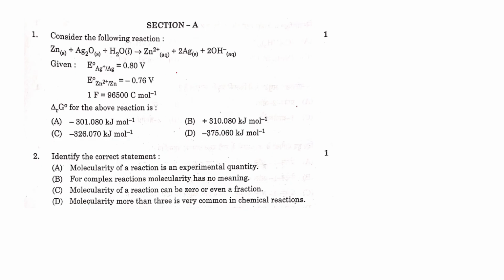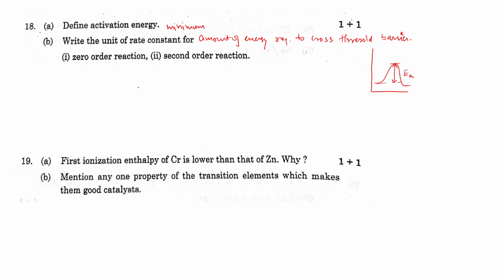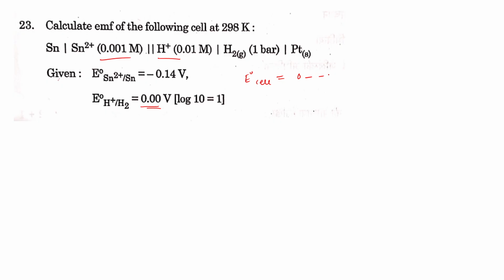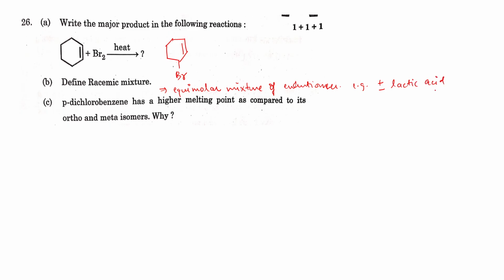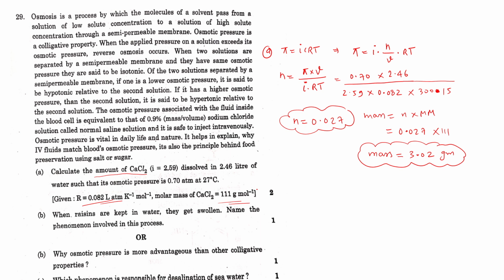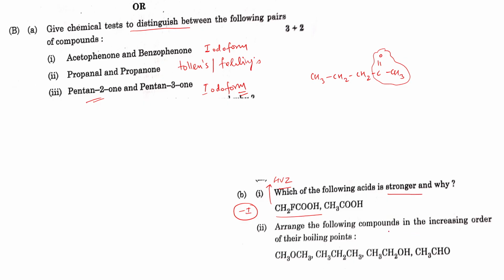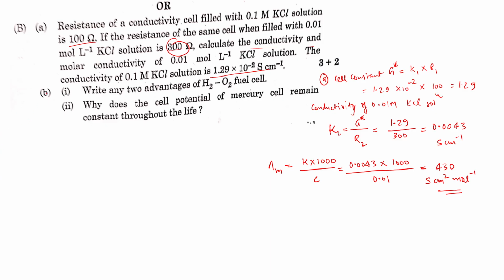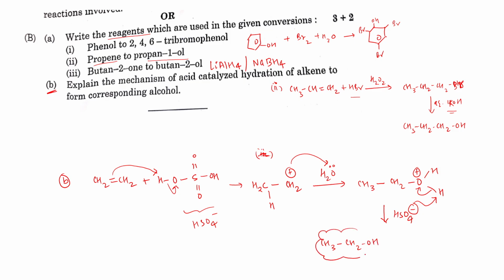CBSE Class 12 Chemistry Board Paper 2026 | Set 56/2/1 Full Solution 🔥 | Step-by-Step Explanation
In this video, I provide the complete and detailed solution of the CBSE Class 12 Chemistry Board Exam 2026 – Set 56/2/1.
Every question is explained step-by-step with proper chemical equations, concepts, and marking scheme approach so that you can understand how to write perfect answers in the board examination.
✅ Section-wise explanation
✅ Proper chemical reactions
✅ Numericals solved clearly
✅ Organic, Inorganic & Physical Chemistry covered
✅ Board exam writing strategy
If you appeared for Set 56/2/1, this video will help you analyze your performance and estimate your marks confidently.